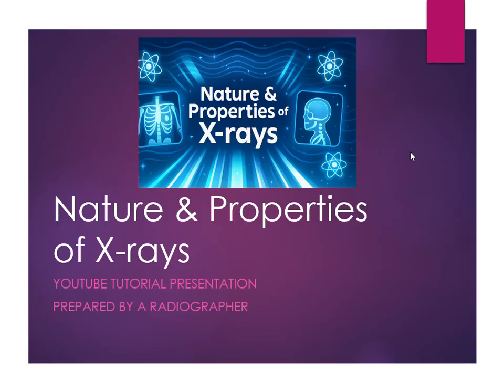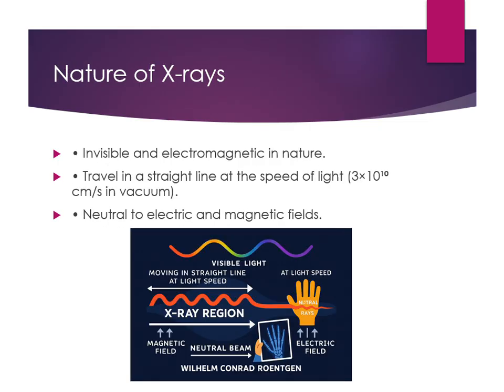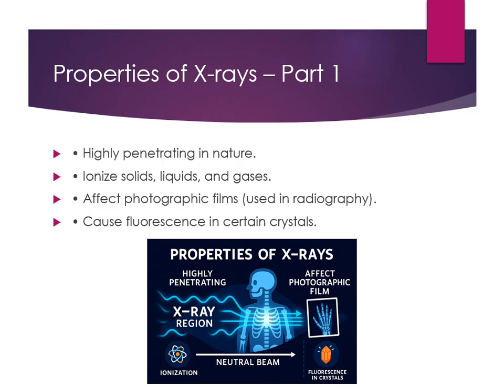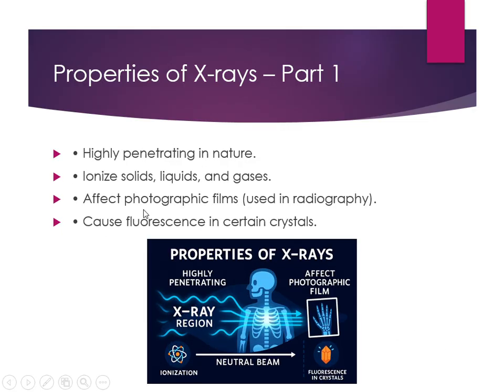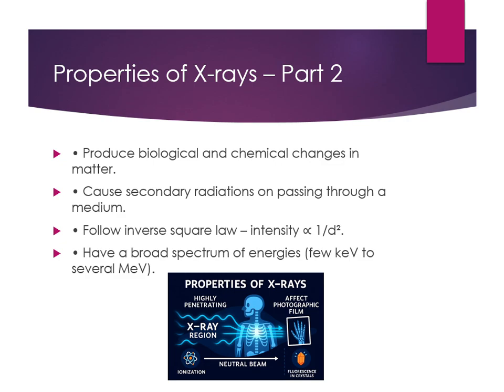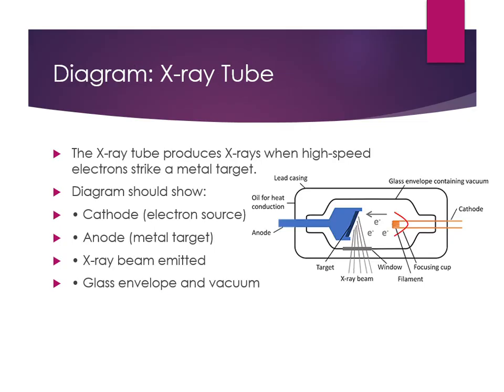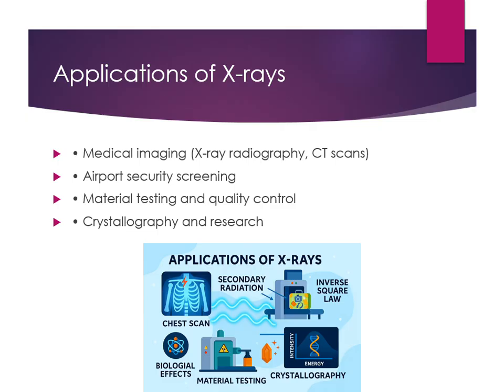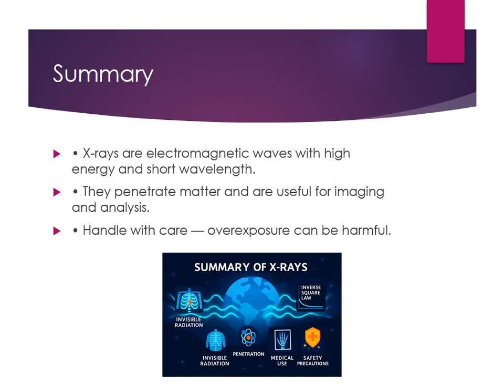Nature & Properties of X-rays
Welcome to this detailed and easy-to-understand tutorial on Nature and Properties of X-rays!
In this video, we’ll explore what X-rays are, their discovery, their properties, and how they are used in medicine, research, and technology.

We’ll cover:
✅ What are X-rays?
✅ Nature of X-rays
✅ Important Properties of X-rays
✅ X-ray Tube Diagram Explained
✅ Applications of X-rays in Daily Life

This video is perfect for students of Class 11–12 Physics, NEET, JEE, and anyone curious about how X-rays work!

🧠 Key Concepts Explained:

Electromagnetic nature of X-rays

Penetrating power and ionization

Biological and chemical effects

Broad energy spectrum (keV–MeV range)

📺 Watch till the end for a clear understanding and summary!
💬 Drop your questions in the comments — I’ll reply to all!